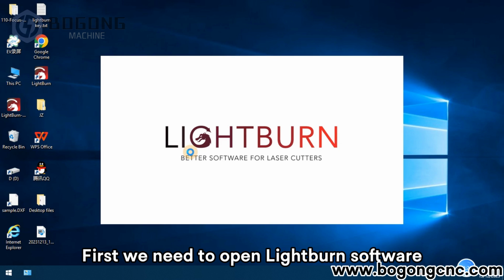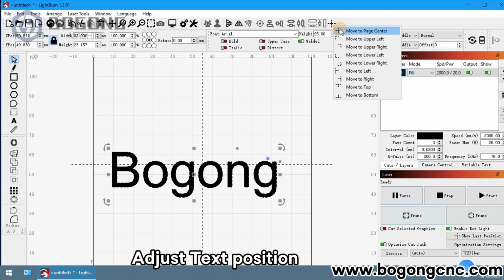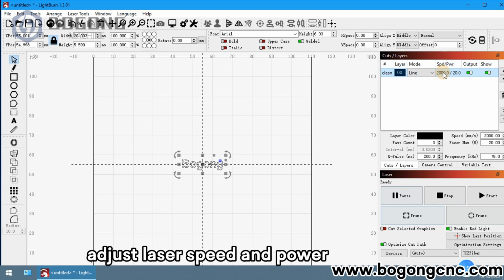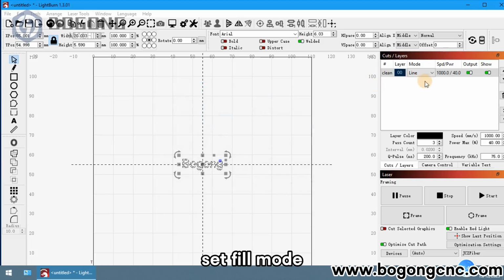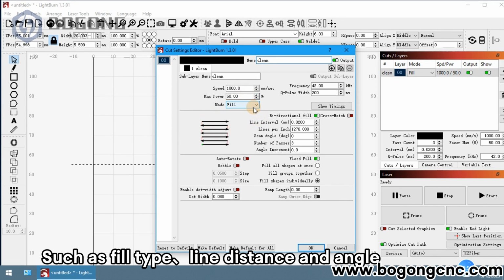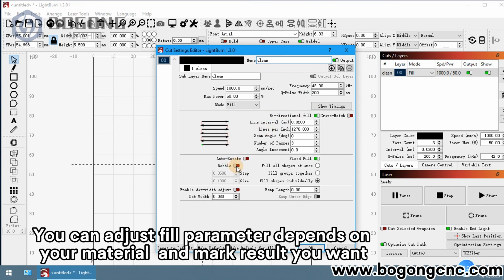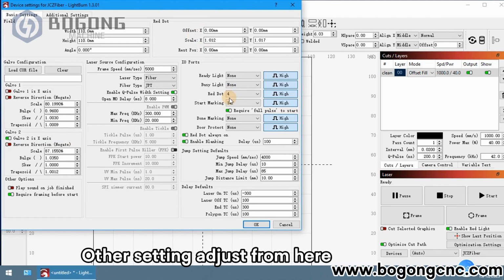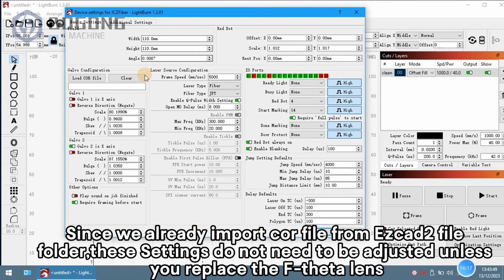Lightburn Tutorial 2: How to Mark a text on Metal Painting Sheet | China Ezcad laser engraver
BOGONG MACHINERY  provide you laser machine with lightburn software, how to marking text on metal paiting sheet.

If you want to get one lightburn laser engraving machine for metal products or u need more information about BOGONG deep metal laser engraver, please email us to . or u can add me on whatsapp:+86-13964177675

We will keep updating new metal laser engraving machine videos.

JINAN BOGONG MACHIENRY CO.,LTD
Wechat id:bogongmachine